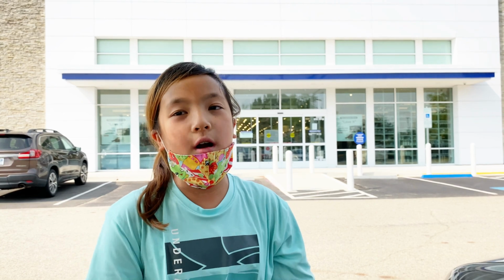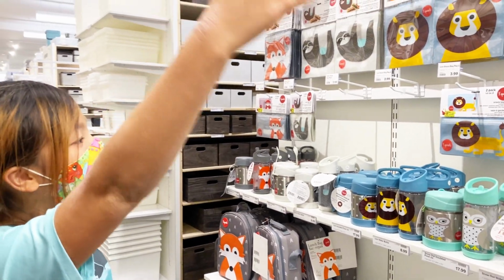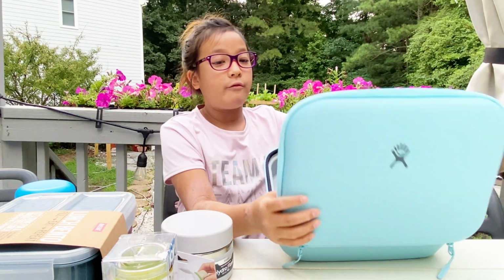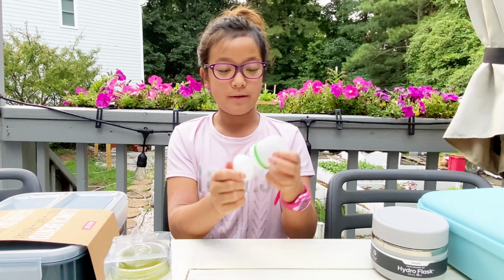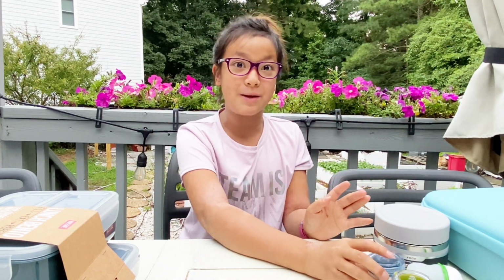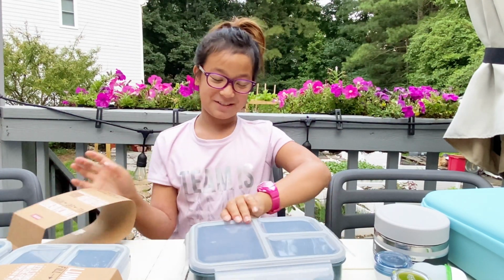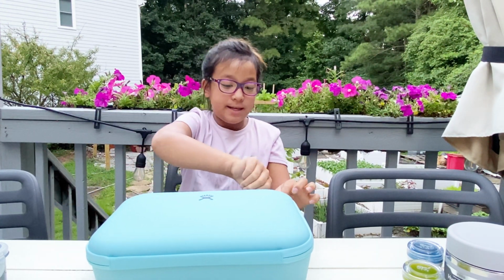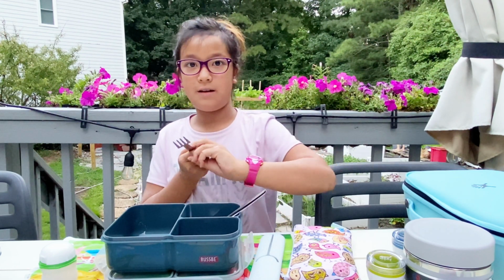SHOP & REVIEW SCHOOL LUNCHBOX GEARS- BACK TO SCHOOL 2021- 2022